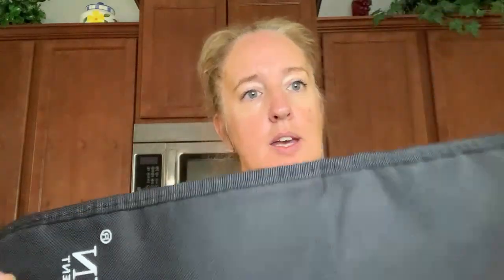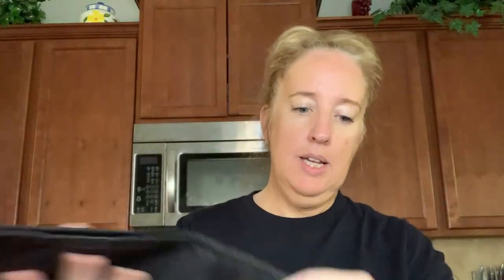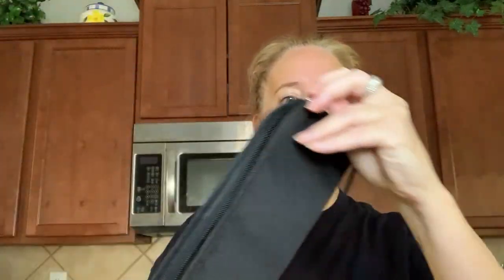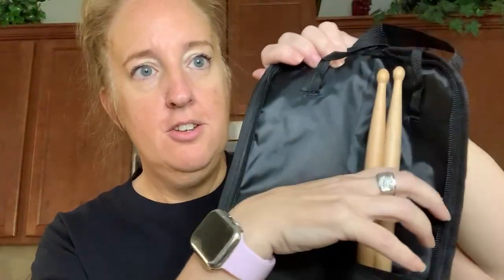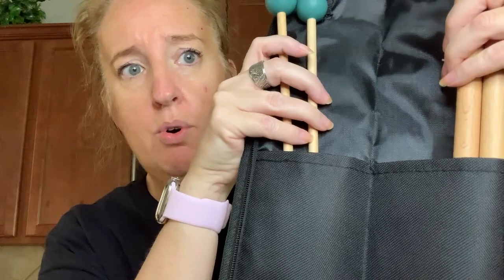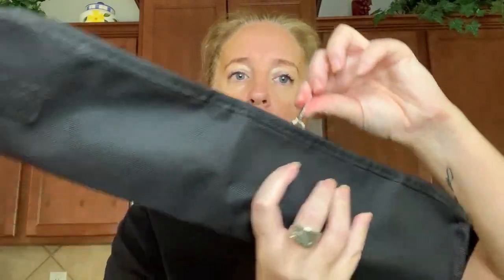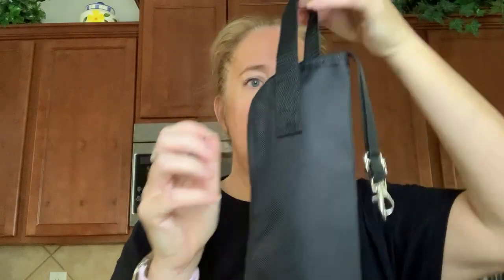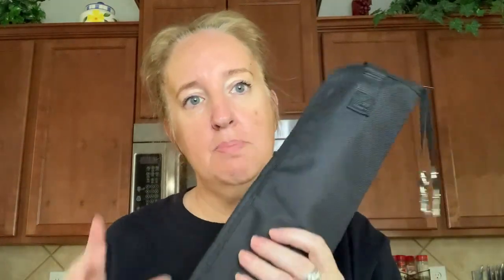Drumstick Bag Holder Water resistant Drum Stick Bag Case Ox Cloth Percussion Drum Stick (Review)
Drumstick Bag Holder Waterresistant Drum Stick Bag Case Ox Cloth Percussion Drum Stick Mallet Storage Bag Case Holder Pocket Drumstick Bag For Snare Drum Drum Stick Bag

Features:
Adopting 600D ox cloth, water resistant to a certain degree, also tear resistant and durable, and easy to clean. Two separate compartments for storing sticks, mallets, brushes, and more. The zipper design is easy to put in and take out. Quality zipper works smoothly. Two insides straps with snap hooks are able to be hung on a drum or any available objects. Wonderful term to place all the drumsticks in order easily and prevent them from unexpected damage.